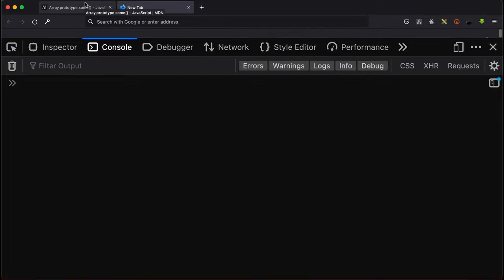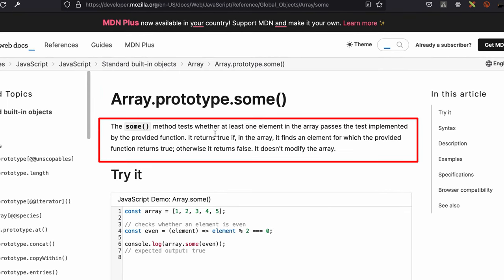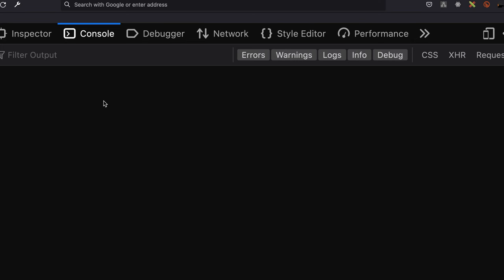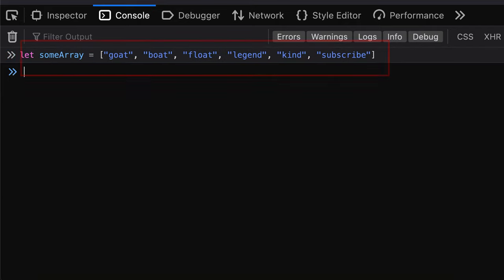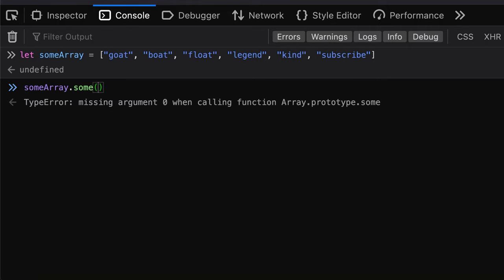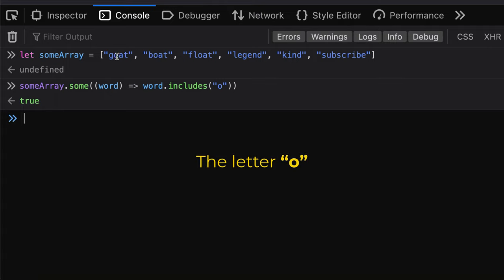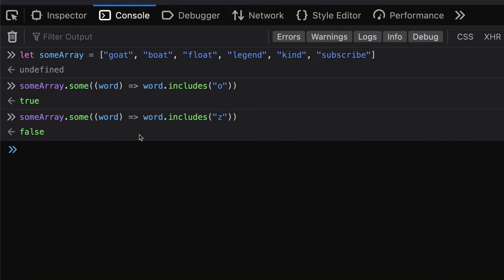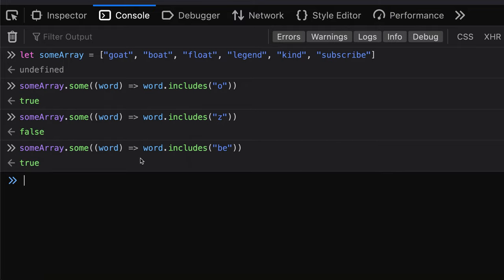SOME Function - Higher Order Functions - JavaScript + TypeScript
SOME is another looping function that was specifically designed for arrays. Higher-Order Function is a function that accepts functions as parameters and/or returns a function example SOME in JavaScript + TypeScript

🎨 Convert Your GitHub Commit History into a 3D Printable Object or NFT Art using GitHub Skyline

CHAPTERS

00:00 Chapters
00:12 Find higher order function
00:30 Find function implementation
01:43 Contrast example Find vs Filter
01:59 Differences between Filter and Find